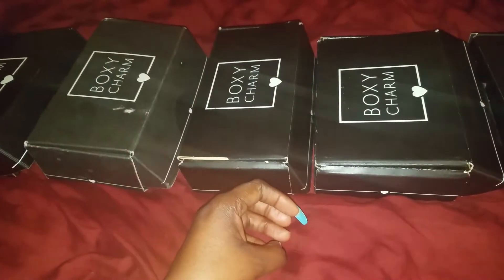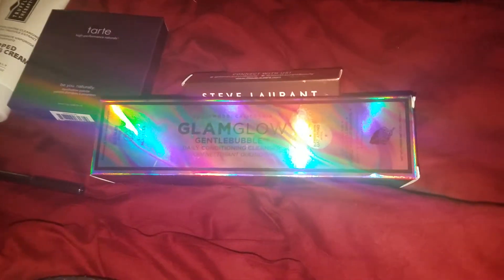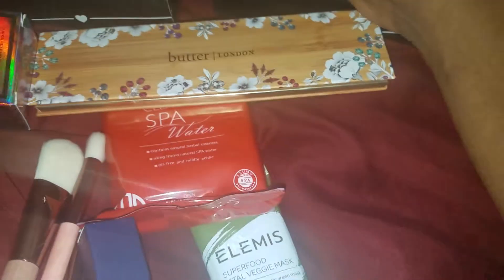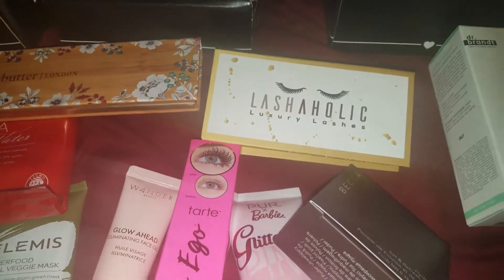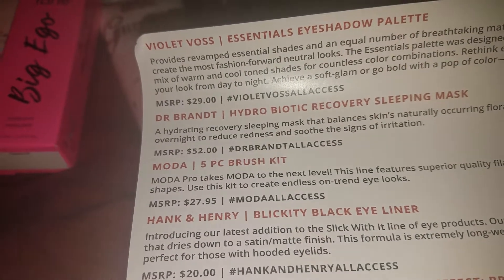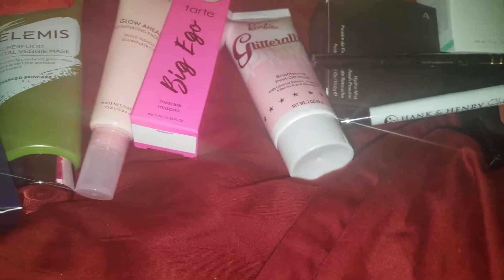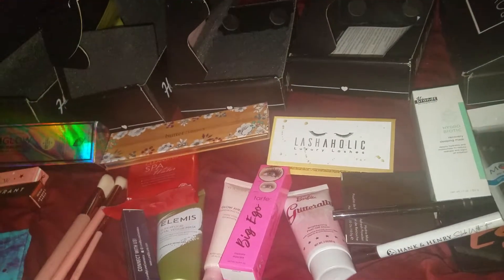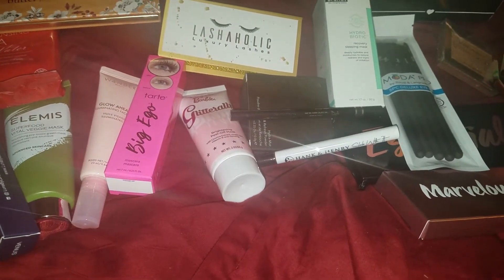Reviewing 6 months of BOXY CHARM